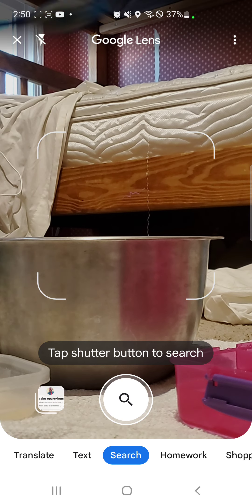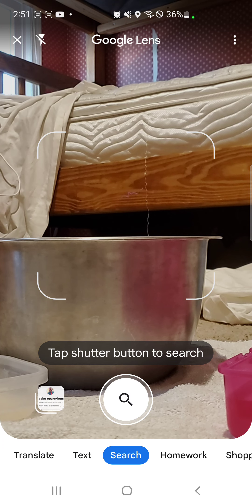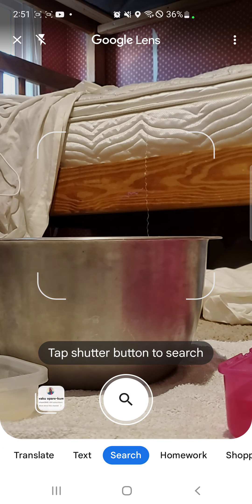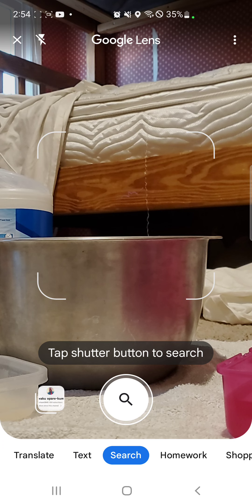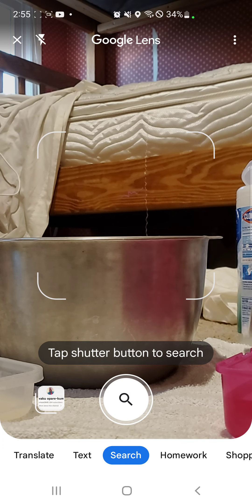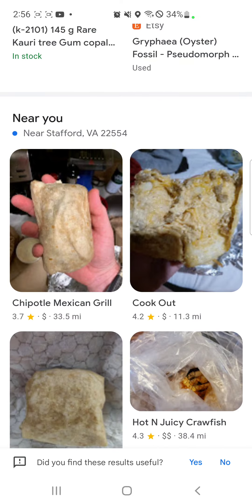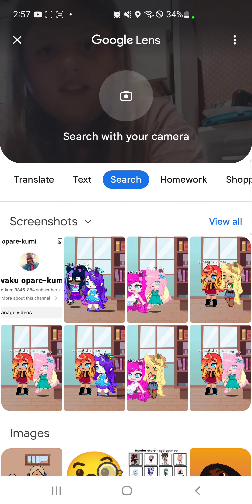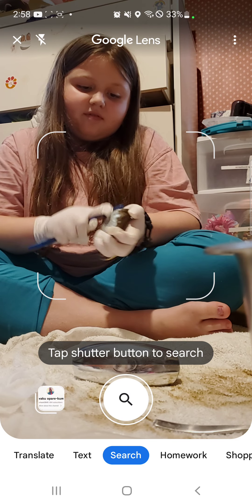rock vid part 4